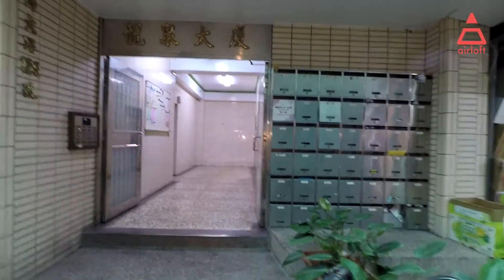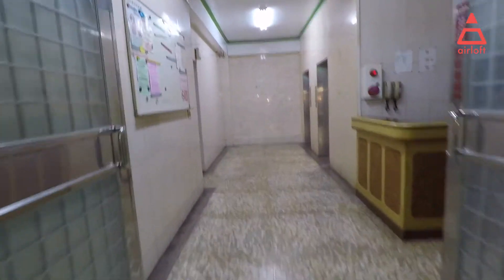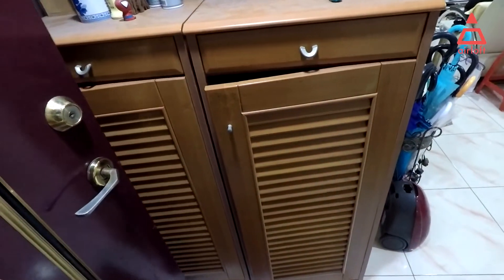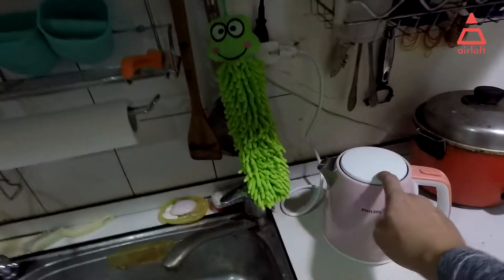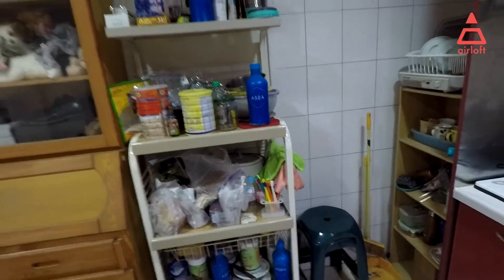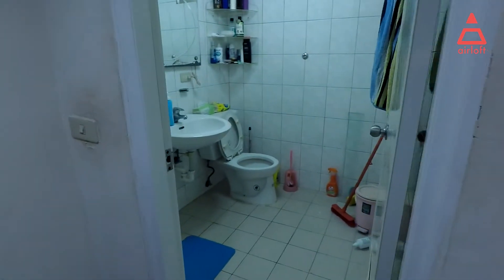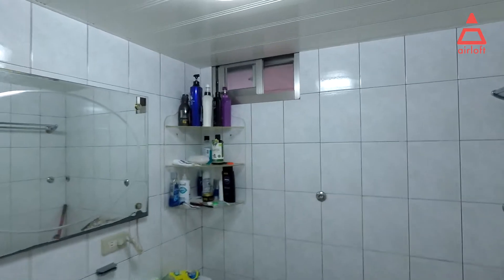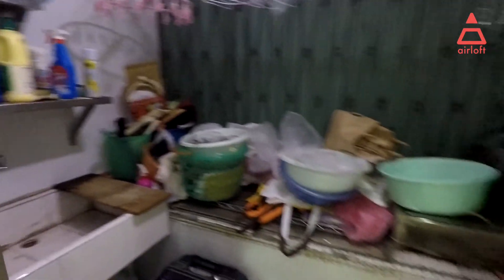Bright double bedroom in 10 mins walk to NTNU Taipei - Airloft (Ref: 190023)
Find more information about this property, see images and book your new home online at Airloft, the easiest way to find and book your mid to long-term accommodation.